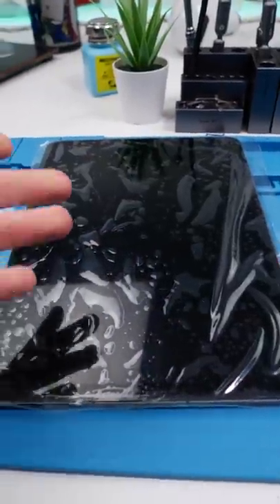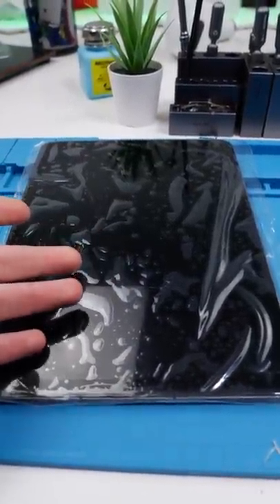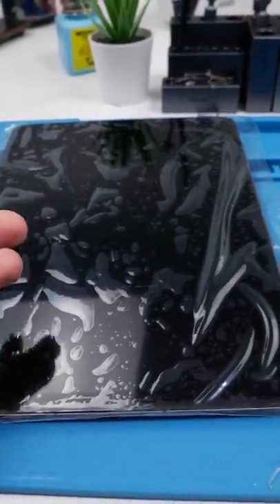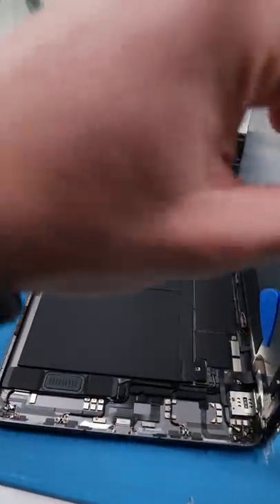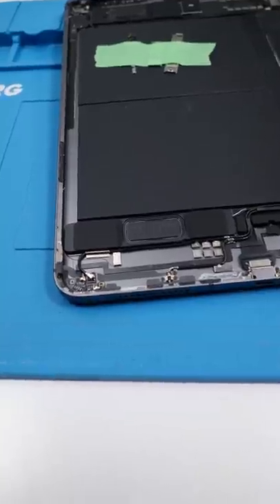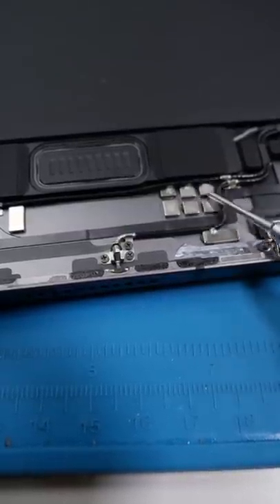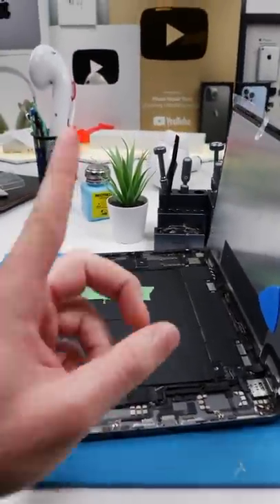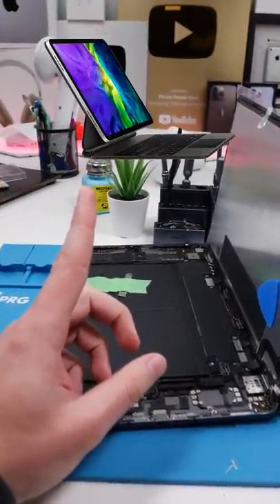Why Does This iPad Have So Many Magnets Inside?